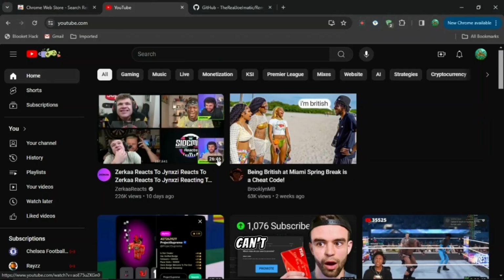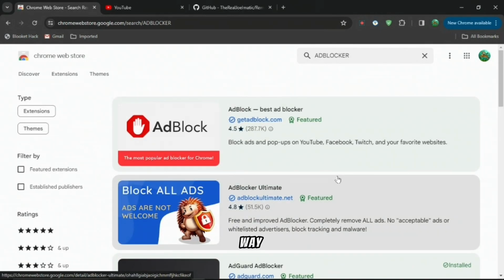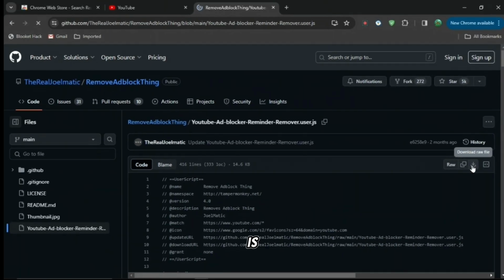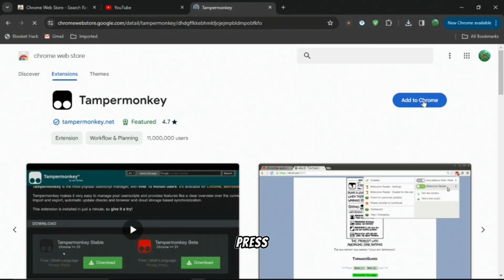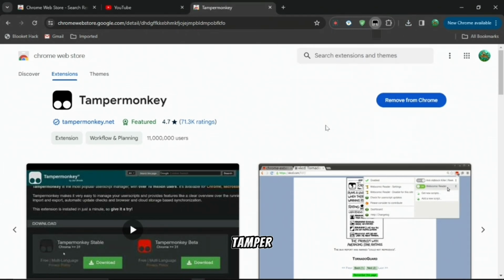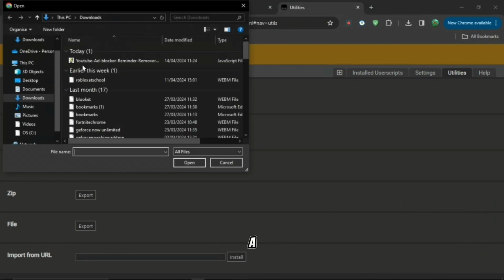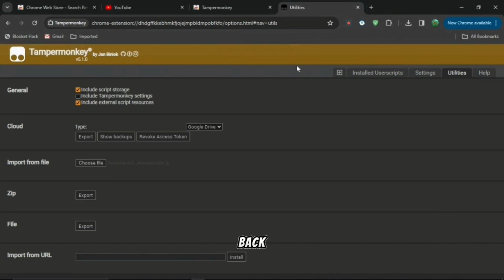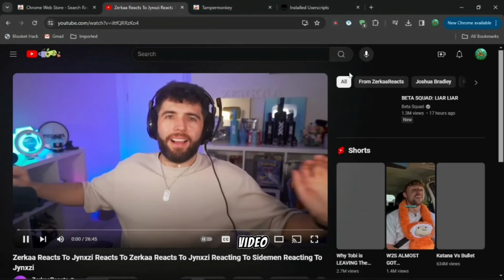Effective Ways To Bypass YouTube AdBlock Detection! *2024*